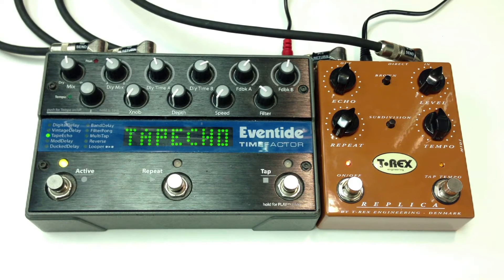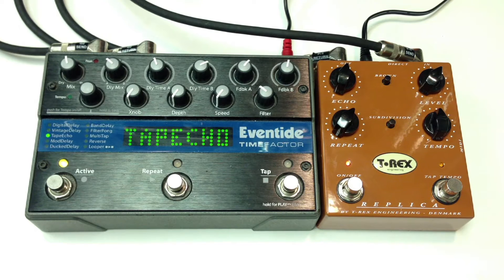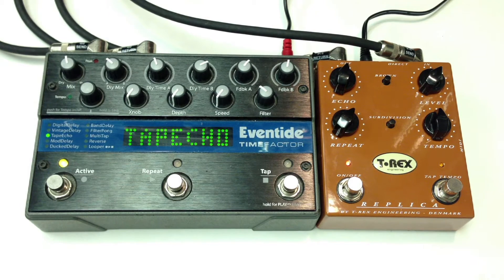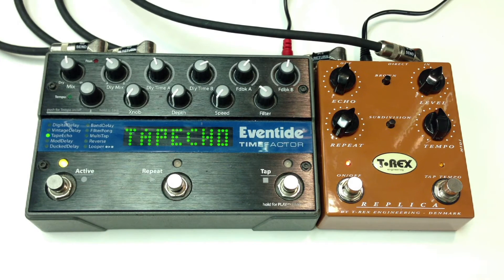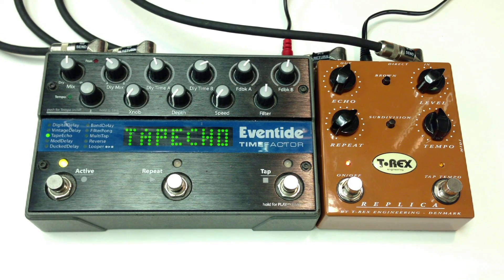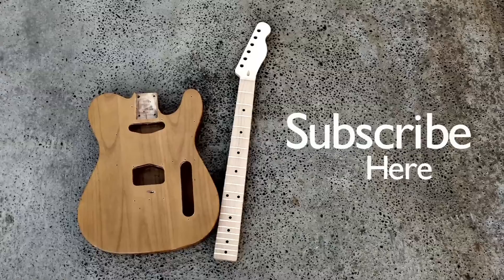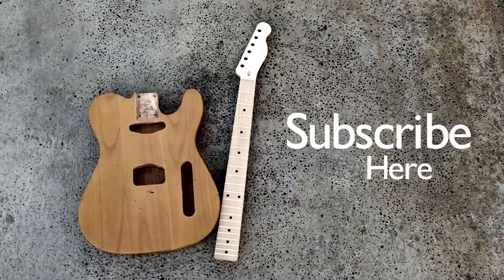Eventide Timefactor vs T-Rex Replica Delay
Find great deals on these Delay Pedals on Reverb.com

Eventide, Timefactor, vs, T-Rex, Replica, Delay, Fender, Stratocaster, Vox, AC30